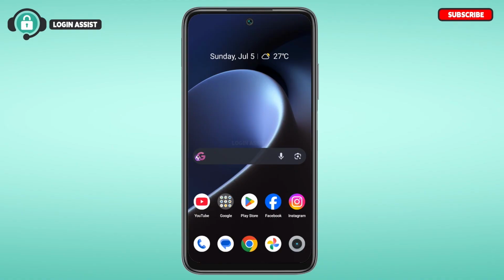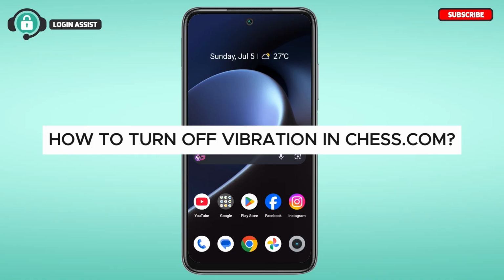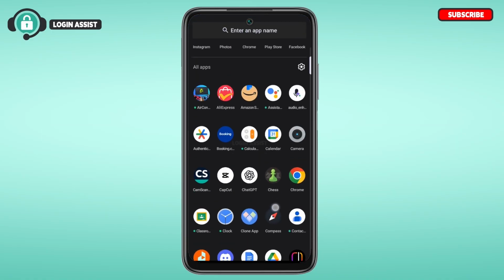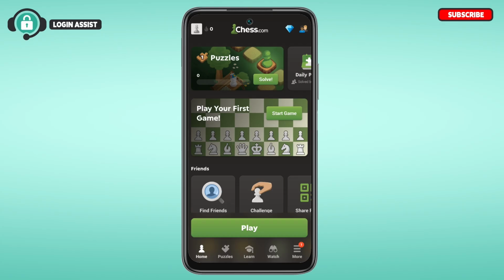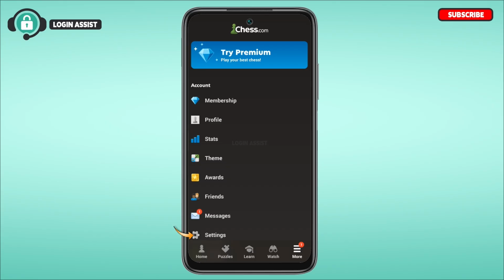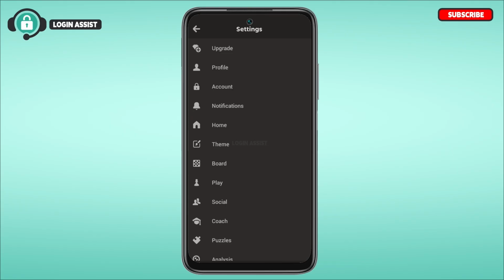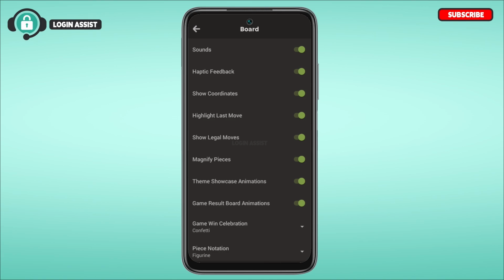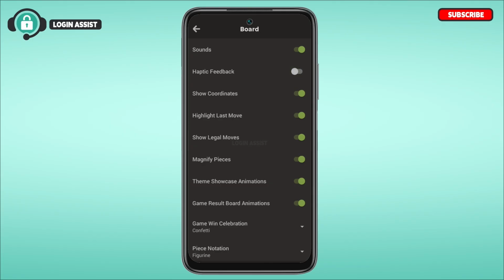How To Turn Off Vibration In Chess.com 2026 | Stop Haptic Feedback On Chess.com Mobile App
These are the steps to turn off the vibration in Chess.com:
1: Open the Chess.com application.
2: Tap on the More icon at the bottom right corner of your screen.
3: Tap on the Settings option and tap on Board.
4: Then, tap on the toggle-off button next to the "Haptic Feedback" option.
With these steps, you can stop haptic feedback on the Chess.com mobile app.

Watch this tutorial video for the process and steps to turn off vibration in Chess.com mobile app.